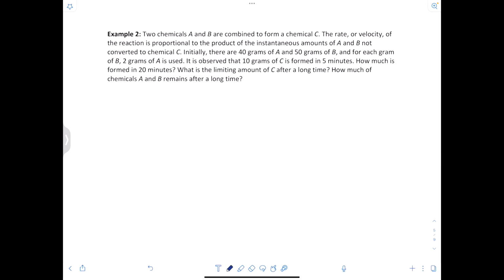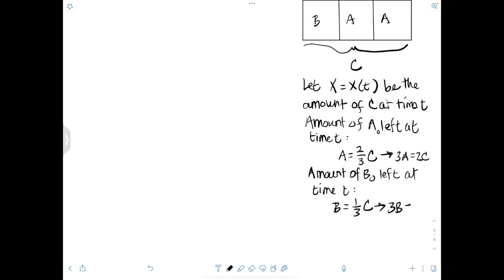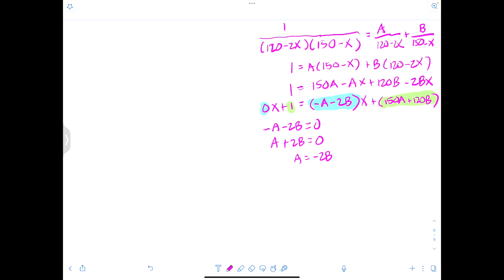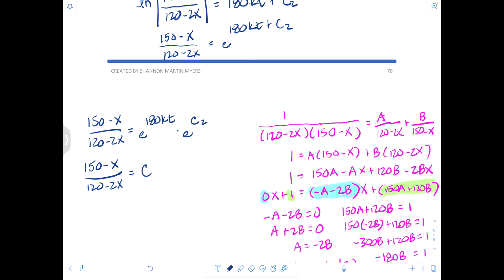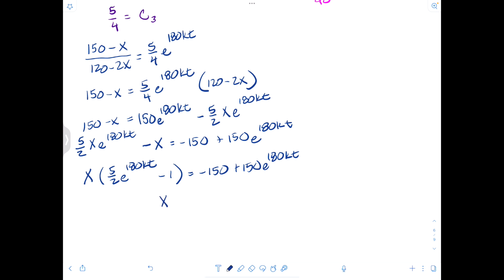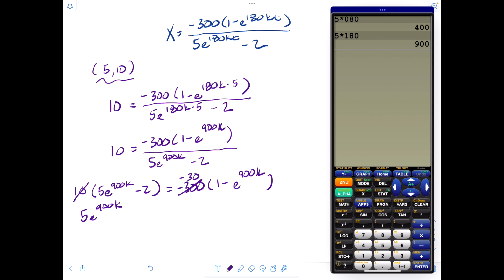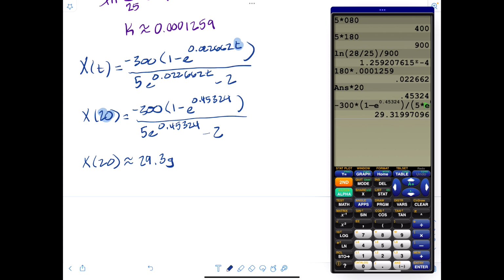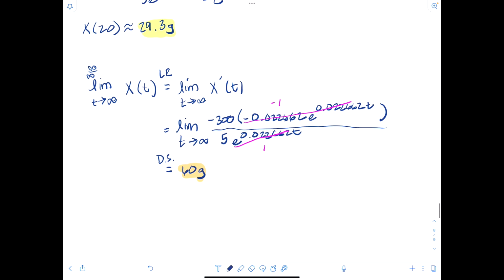DE 3.2 - Nonlinear Models Part 2 - Chemical Reaction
This video uses guided notes created by Shannon Myers based on the 11th Edition Zill Intro to Differential Equations text. We explore how to use a nonlinear differential equation to model a chemical reaction.